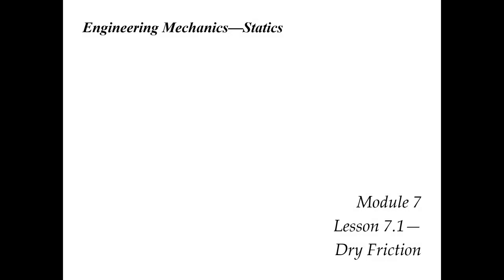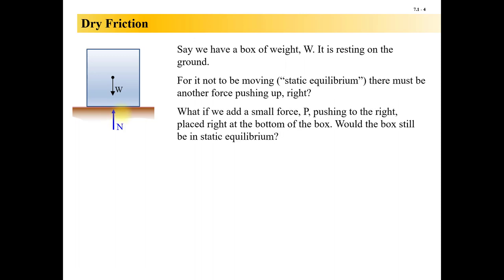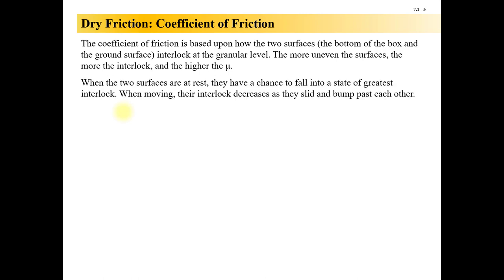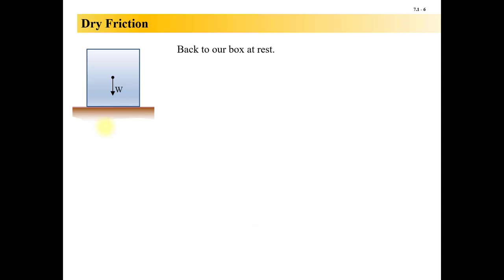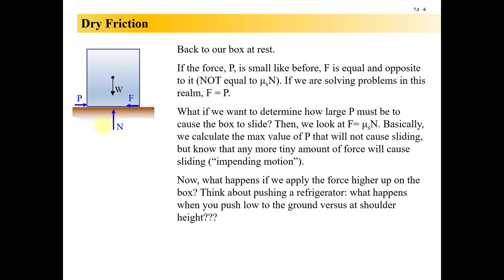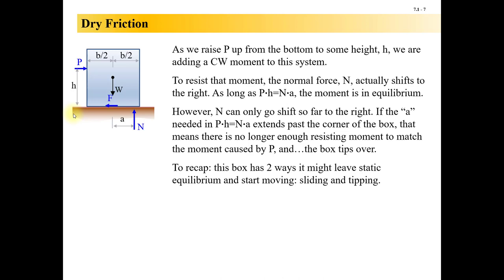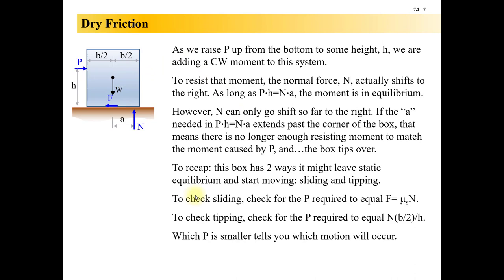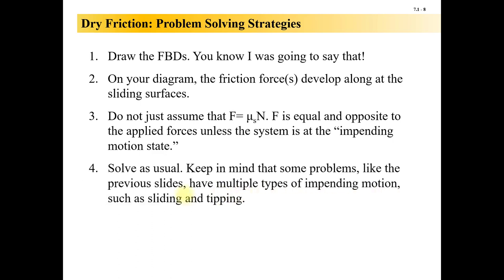Engineering Statics Lesson 7-1: Lecture Dry Friction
Check out the channel for the entire course in statics!